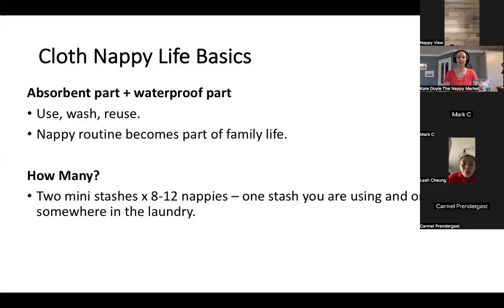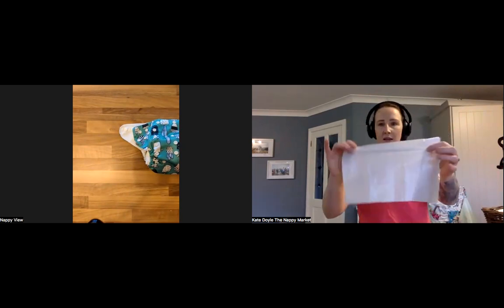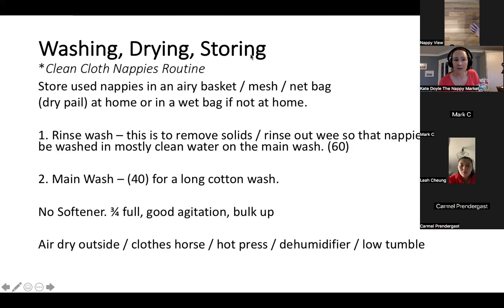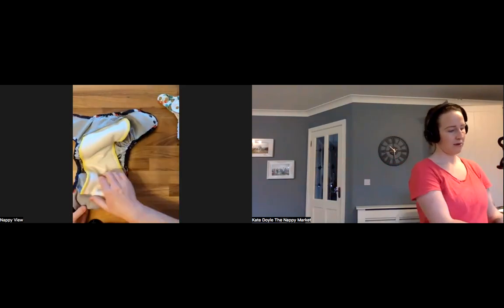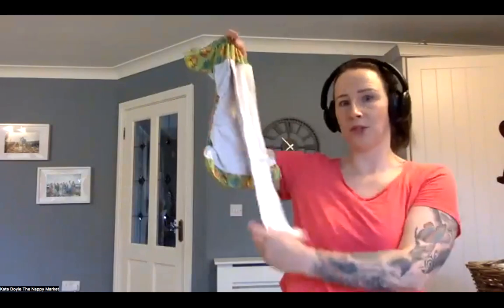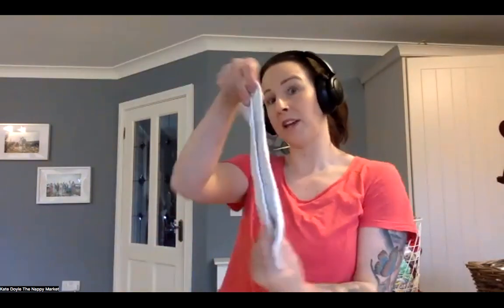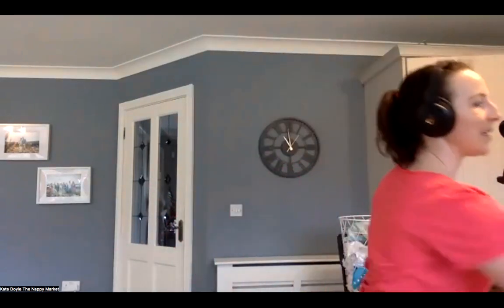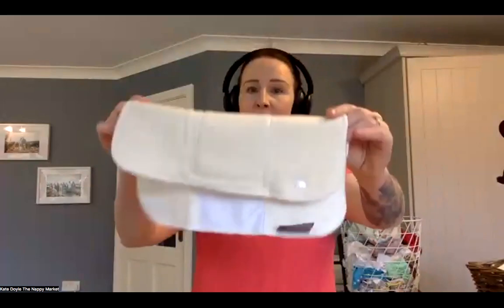The Nappy Market : Free Cloth Nappy Workshop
Free Introduction to Cloth Nappy Workshop with The Nappy Market owner Kate Doyle.

Relaxed,  informative and easy listening.

Perfect for any expectant parents or those with small children who want to learn more about cloth nappies so they can make an informed decision. Also great for childminders.

- Learn about the different types of nappies including demos of various types

- Features, pros and cons

- How to use, clean and store nappies

- Dealing with a poo (including our food demo!)

- Learn about reusable wipes, swim nappies and extras!

- Nappies for Newborns

- Q&A